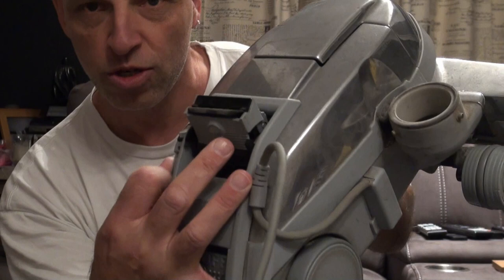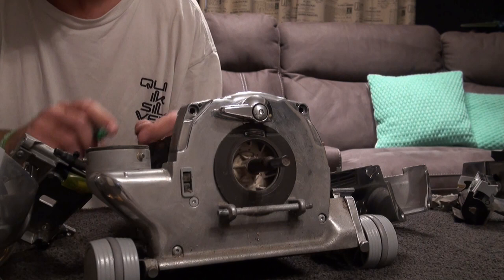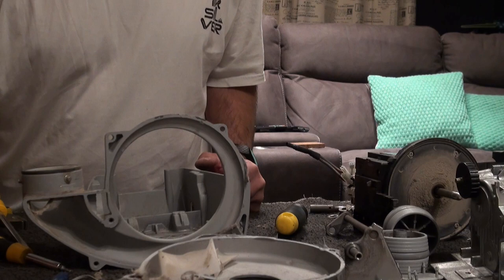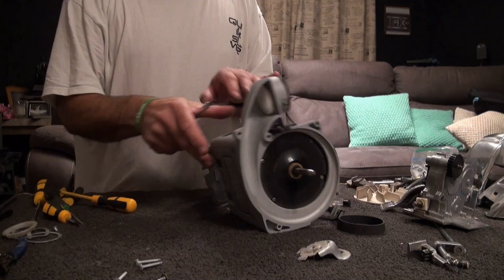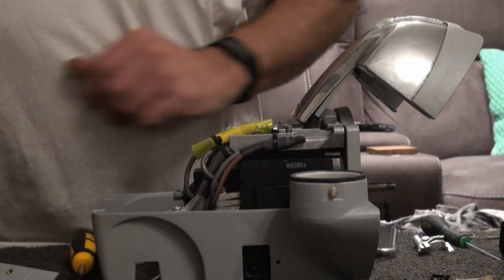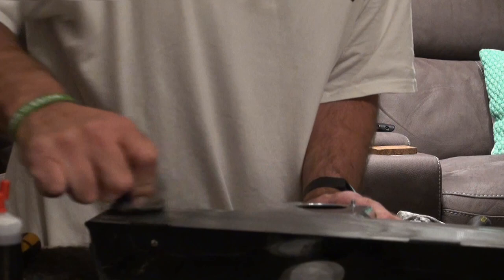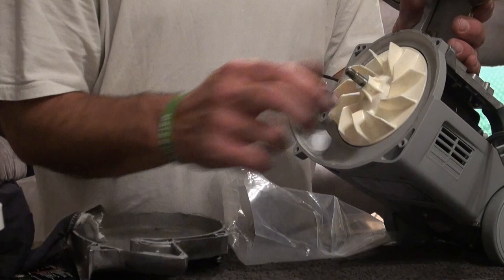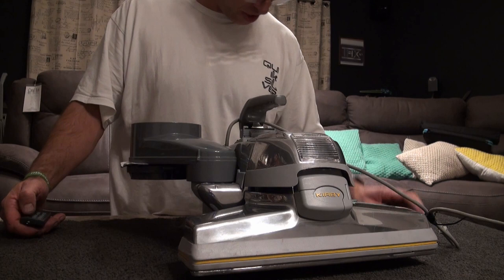KIRBY VACUUM: HOW TAKE APART KIRBY VACUUM & REASSEMBLE KIRBY VACUUM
KIRBY VACUUM. ULTIMATE G  KIRBY DIAMOND  EDITION FULL STRIP DOWN REFURBISHMENT
.Get your Kirby Enthusiast Merchandise to help support my free content
LINKS:

TWIN Buffer USA
KIrby USA 6 Pack BAGS
Kirby USA PET HAIR BRUSH ROLL
TWIN BUFFER POLISHER UK
Kirby UK 6 Pack Bags
Kirby UK PET HAIR BRUSH ROLL
Kirby Replacement fan
Kirby Brush roll replacement
Kirby Bags and Belt
Kirby Brushes

Save Money Full strip down, clean , service and rebuild of Kirby Ultimate G Diamond Edition
Fan repair replacement, replace bushes. Kirby power switch replacement
In this video i do a full step by step guide strip down of the Kirby ultimate g diamond edition, this is the same process if you own a Kirby avalir 2 vacuum or earlier model down to the G3.
The Kirby avalir 2 vacuum is exactly the same as the Kirby vacuum avalir and the Kirby sentria vacuum.
The only difference is ascetics

In this Kirby vacuum demonstration i will  demonstrate how to take apart your kirby vacuum fully refurbish & reassemble kirby vacuum to run like new.
My latest Pickup is the Kirby Vacuum that amazed me and got me into Kirby Vacuum and no other.
The Kirby Vacuum in my opinion out cleans most Top rated vacuums on the market.
The Kirby shampoo system has come on leaps and bounds over th years with the Kirby company improvements with each Kirby Vacuum .